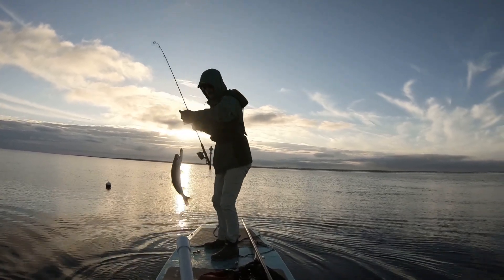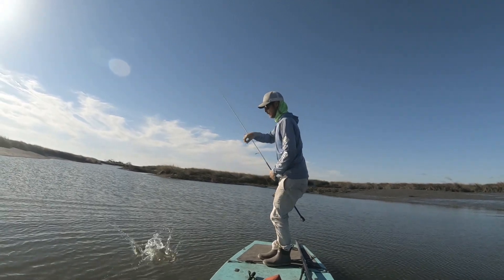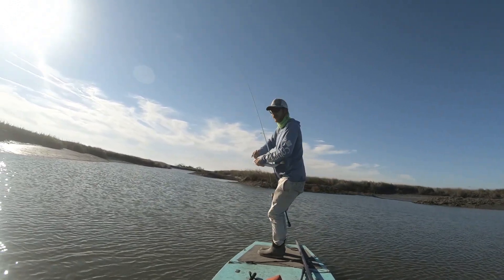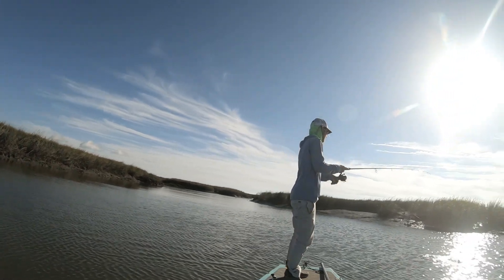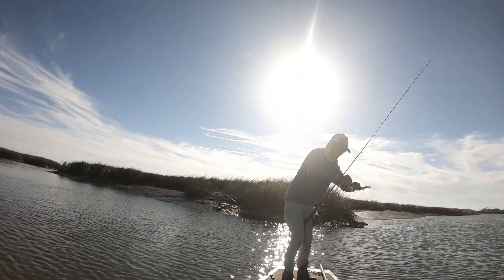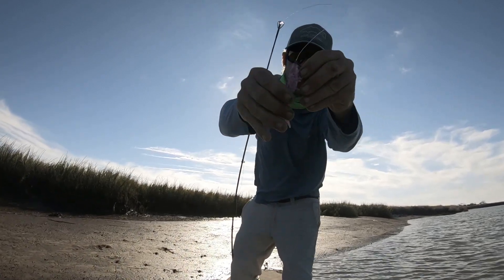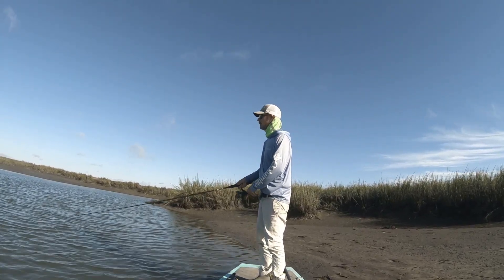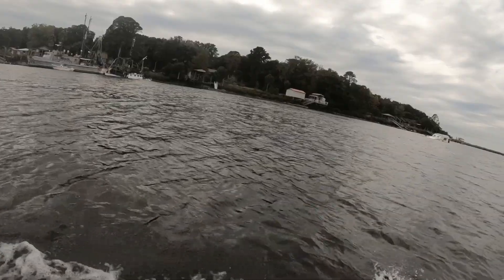The Search for Different Fish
Due to a fuel spill the fish I’ve been on are no longer there.